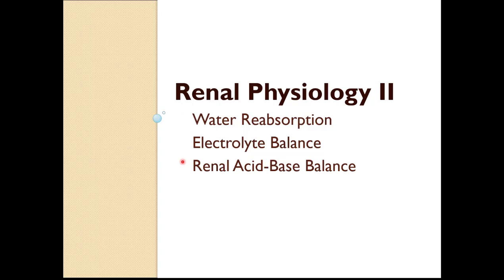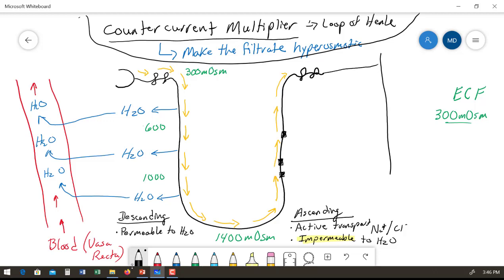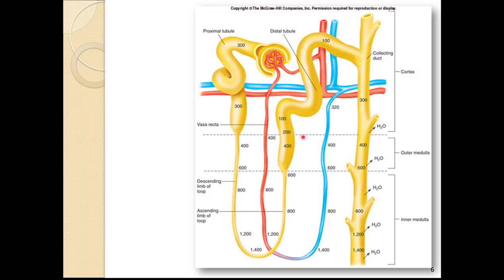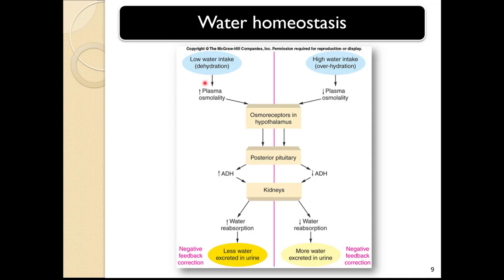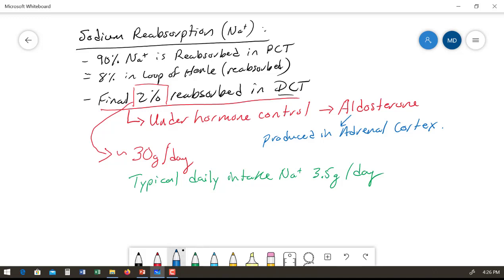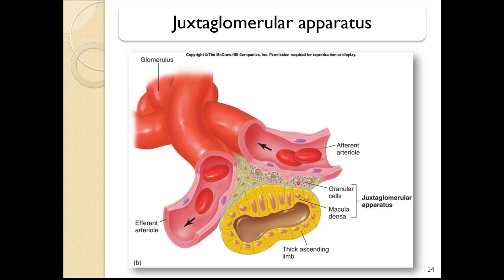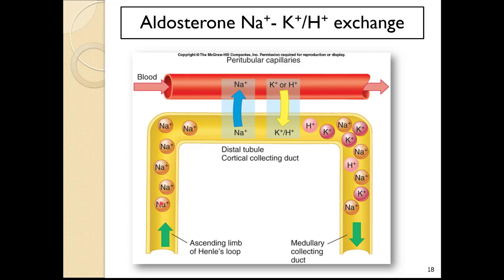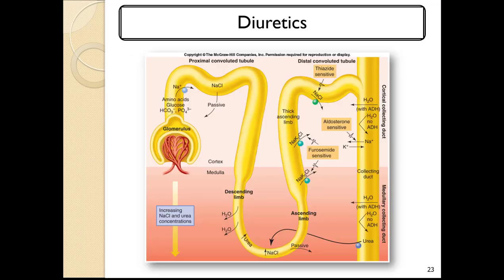L24 Renal II